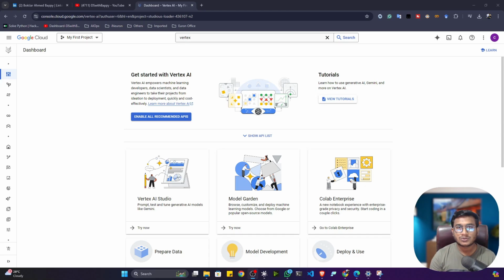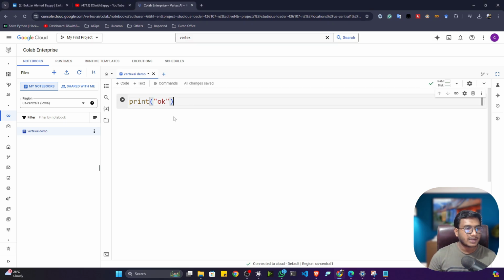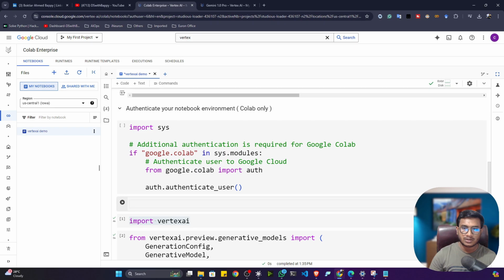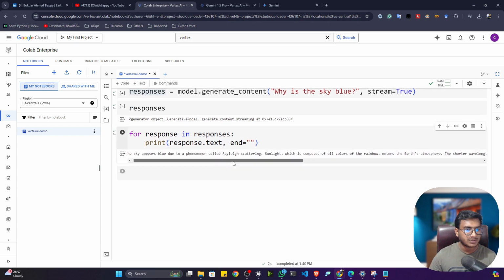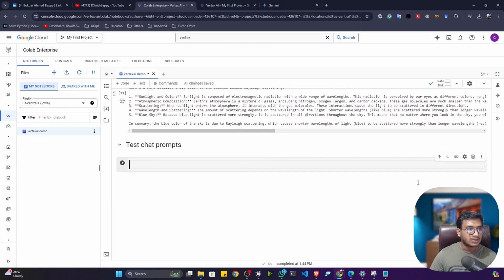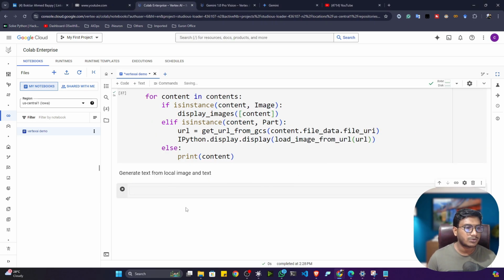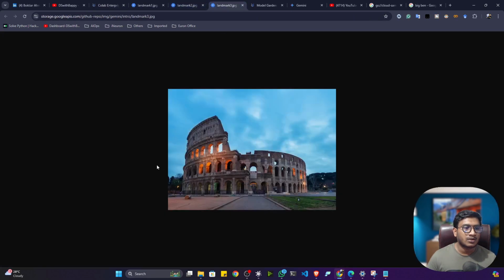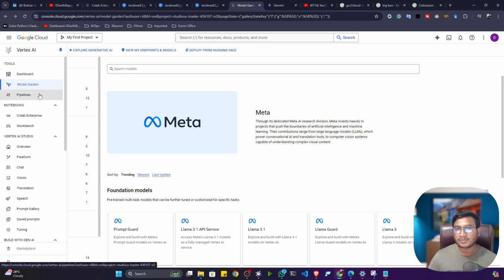Vertex AI Hands On Google Cloud | LLMops Masters | Euron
Unlock the power of Vertex AI with this hands-on, beginner-friendly guide! We’ll walk you step by step through using foundation models on Google Cloud’s Vertex AI with Python. Learn to enable APIs, set up Collab Enterprise or Workbench, and configure custom machines. You’ll install the Vertex AI SDK, authenticate, and run Python code to test generative and vision models. Explore advanced features like streaming responses, multi-modal prompts, and video analysis. Perfect for beginners or career switchers, this video equips you with practical AI skills.